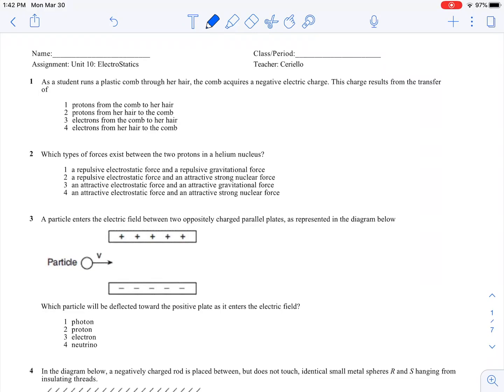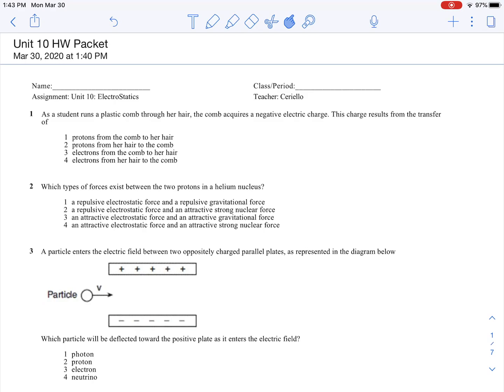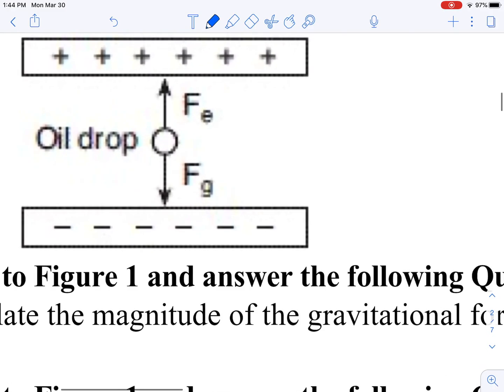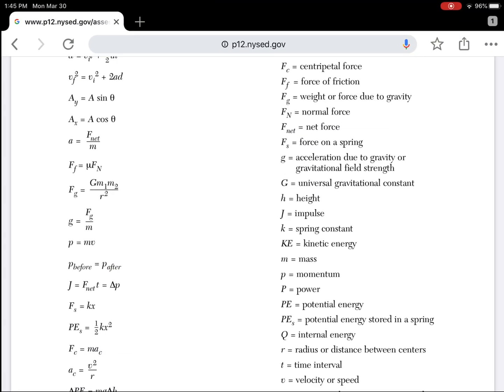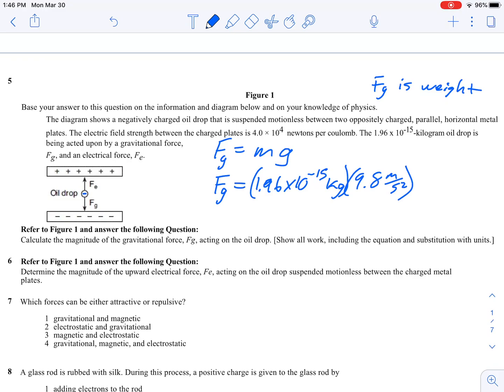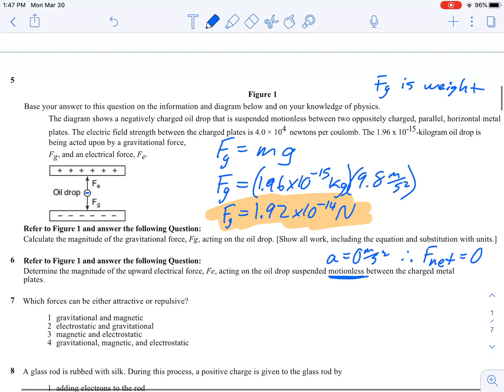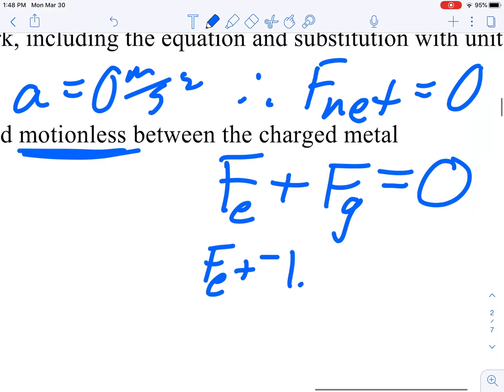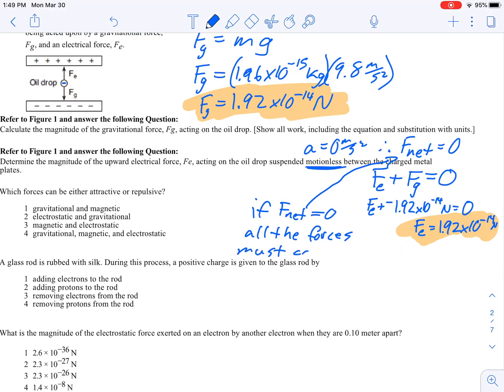Class 107. Tuesday 3/31.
Unit 10 HW packet